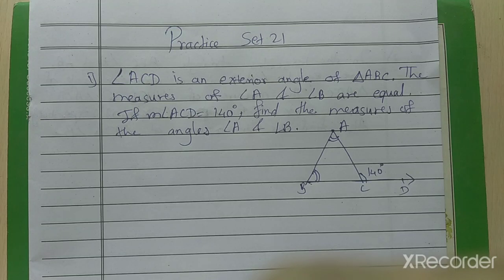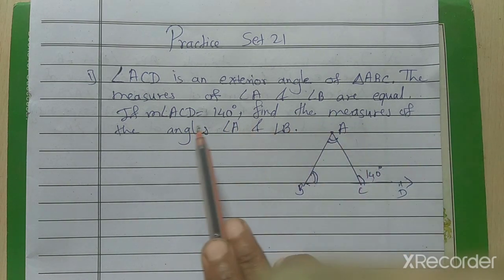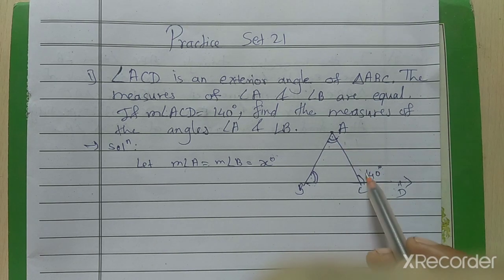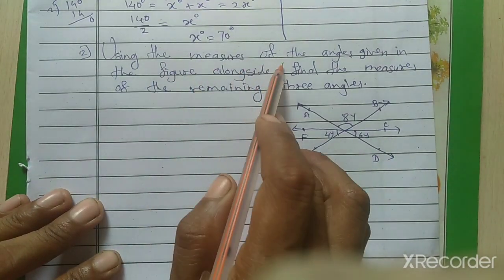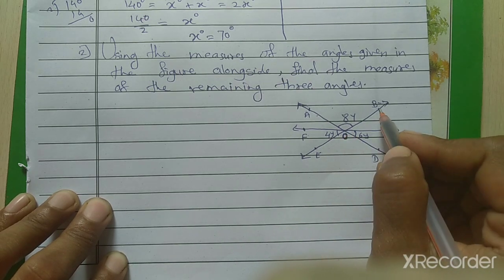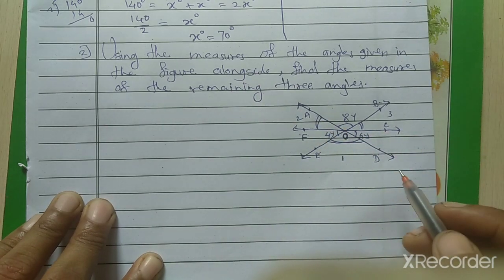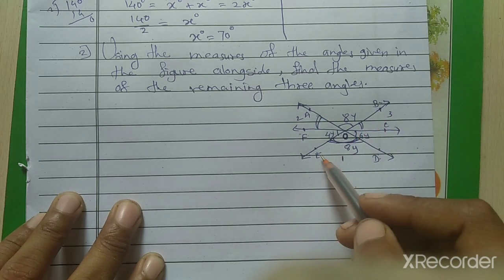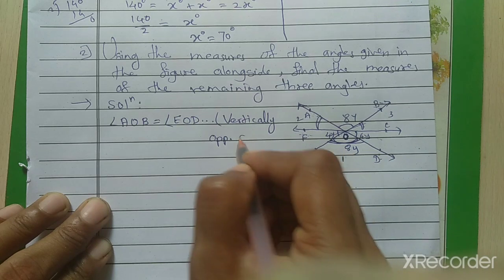practice set 21,7th std, ch-4 Angeles and pairs of angles